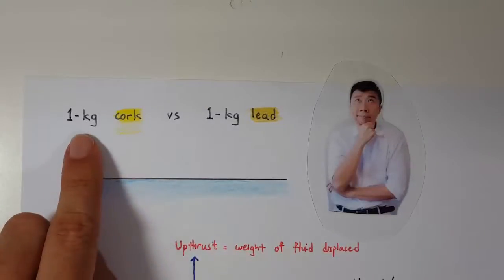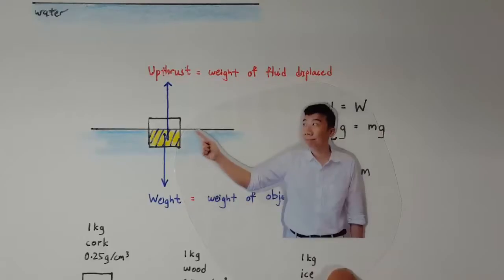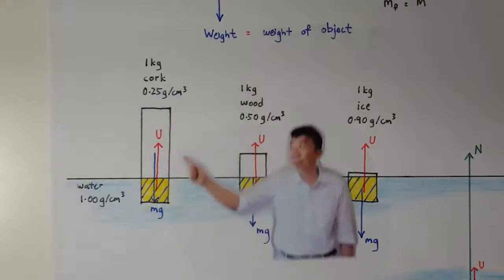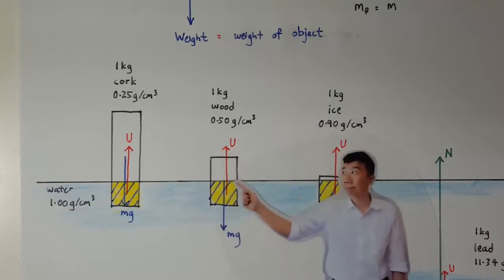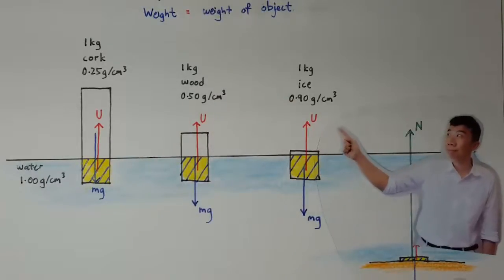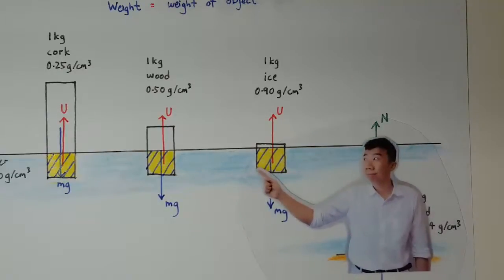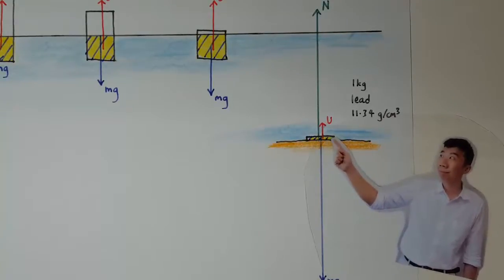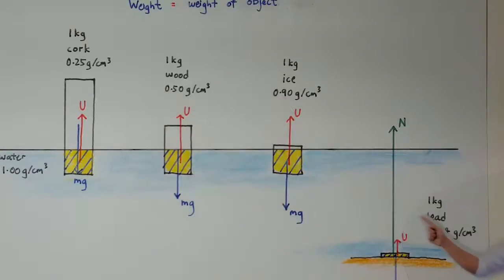Law of Floatation: Cork vs Lead